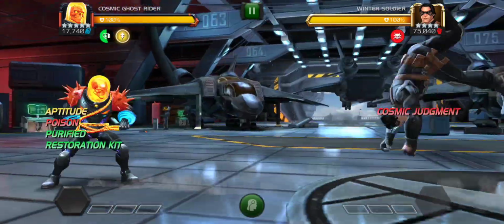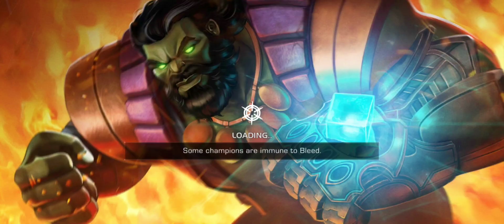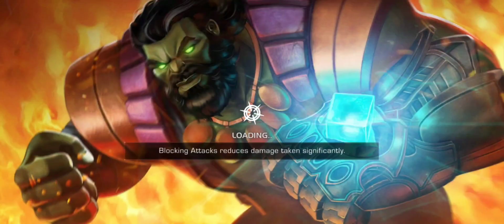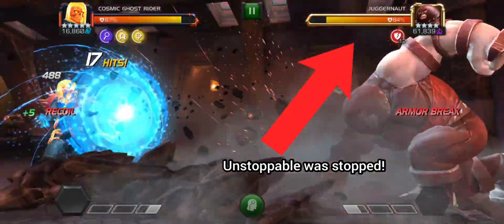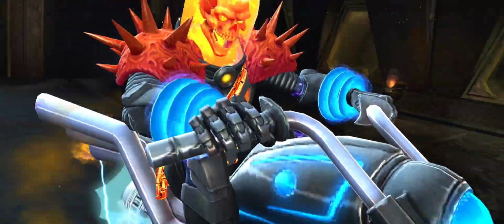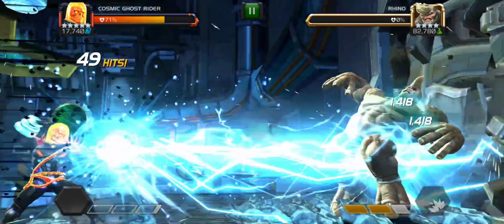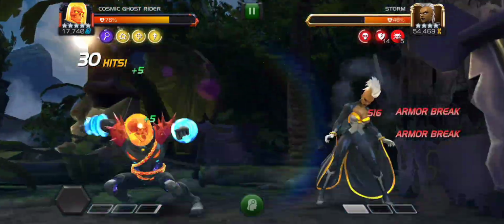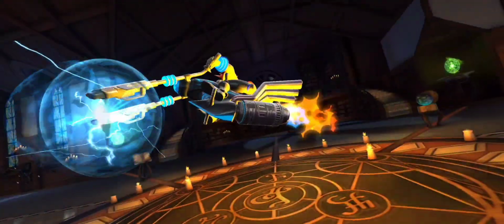CGR Potion Farming Rotations & Synergies: Tips & Tricks! - Marvel Contest of Champions